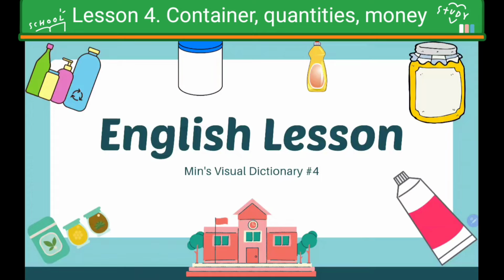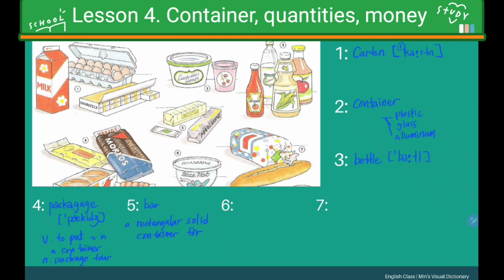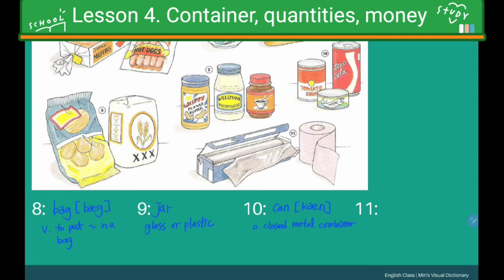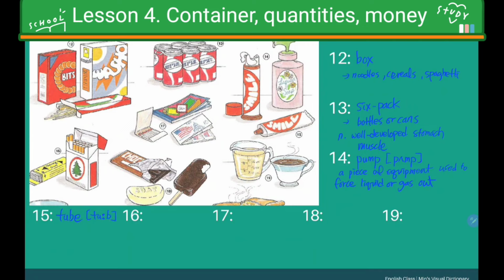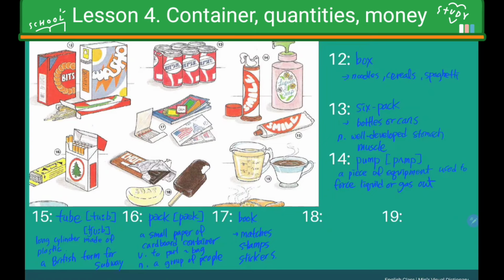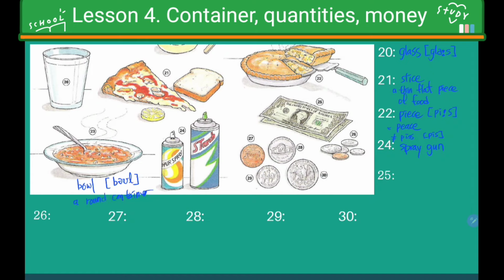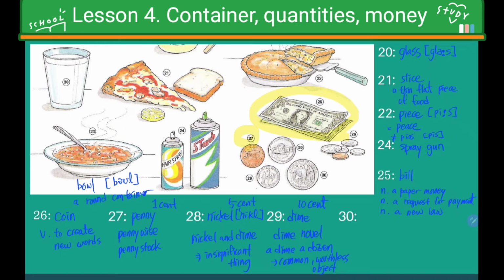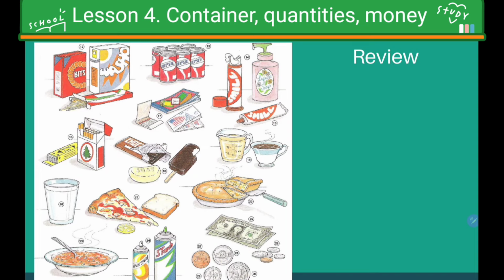English Picture Dictionary - Lesson 4 Containers *Basic English lesson*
Dear viewers,
My name is Min and I am an English instructor.
Learning and memorizing English words are the two major tasks when you want to speak the language fluently.
My video will focus on connecting the words, sounds, and images together so that each word remains in your brain much longer.